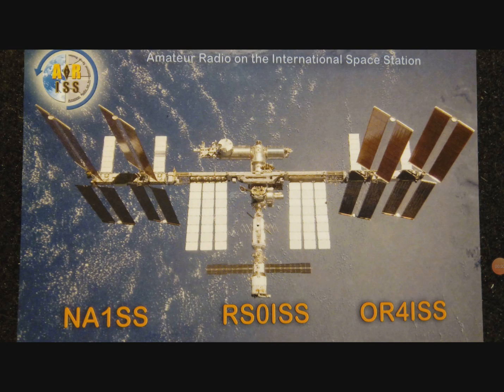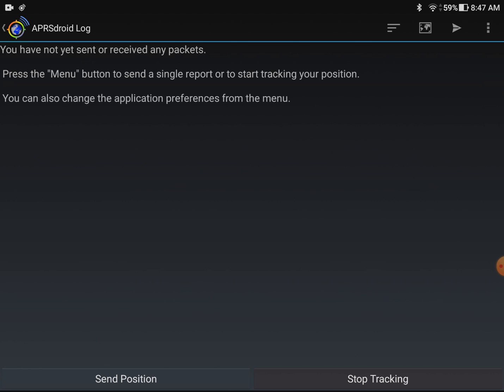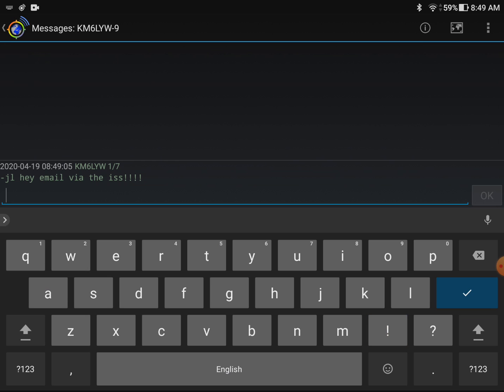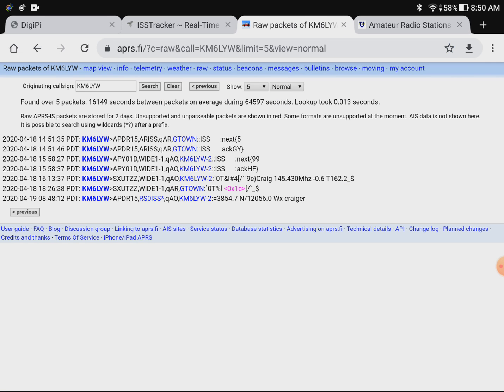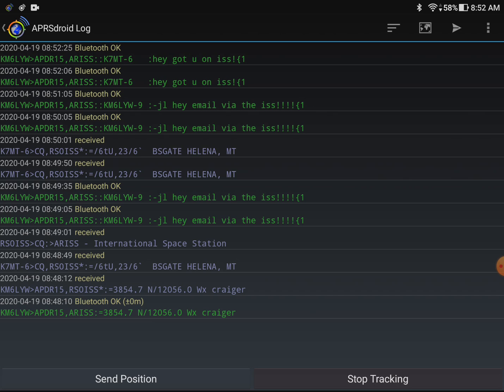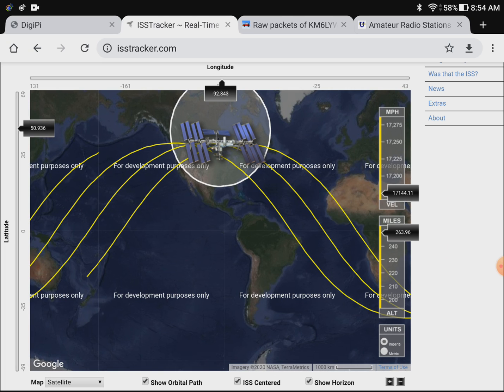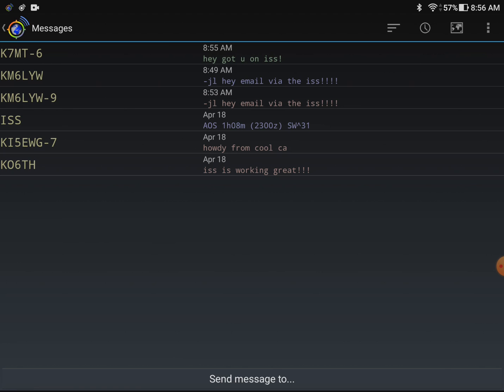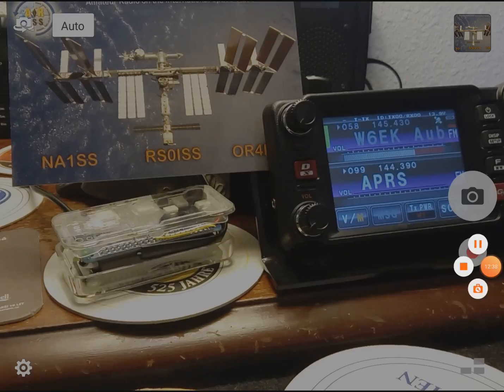Contact the International Space Station via packet radio!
A quick demonstration and step-by-step guide on how to contact the International Space Station via APRS packet radio.